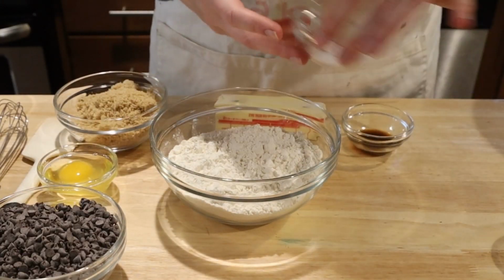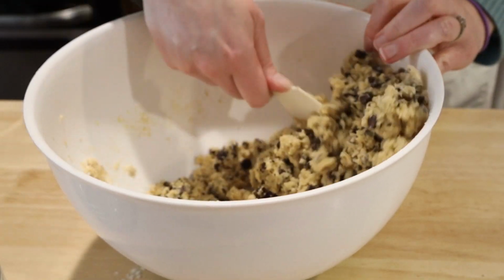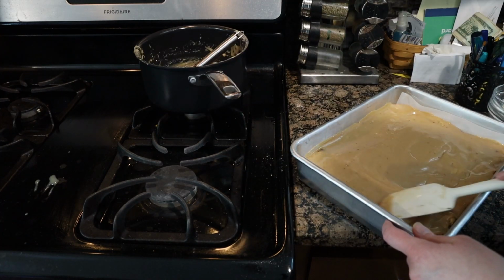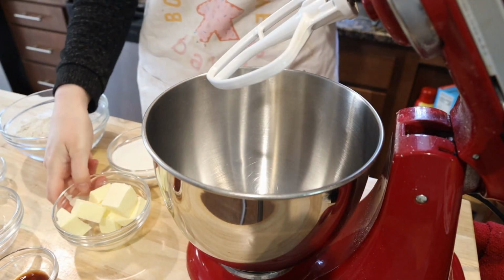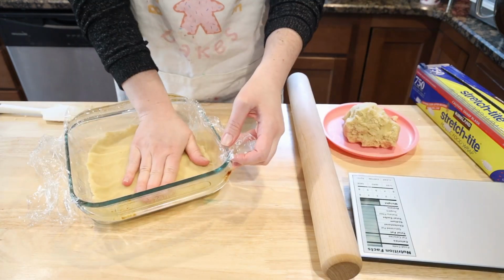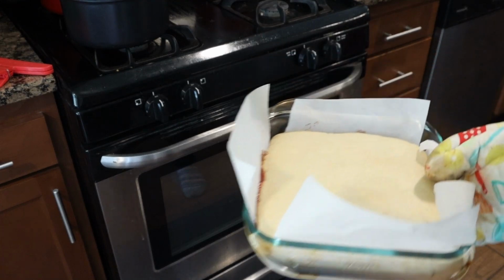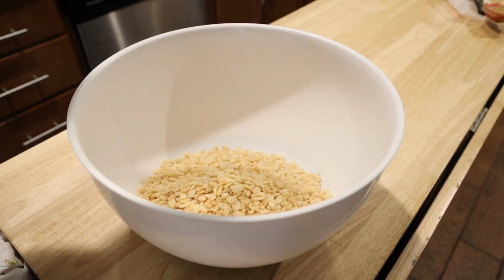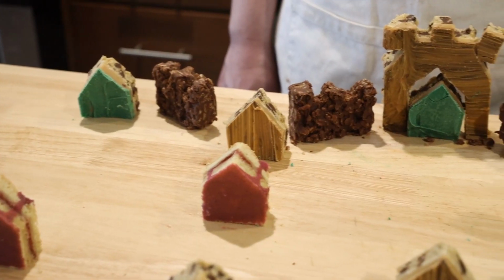3 EASY Cookie Bar Bakes from Ragusa! | Board Game Bakes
Looking for an easy Cookie Bar recipe? How about 3? Learn how to make a  copycat chocolate caramel, strawberry sugar cookie, and chocolate crunch bar that can easily be changed into game pieces for Ragusa by Brain Crack Games or your favorite board game.

Hi, my name is Danielle and welcome to “Board Game Bakes.” I created this channel to combine my love of board games with my love of baking. I also recreate components so that you can “playtaste” the real game with the baked tiles.